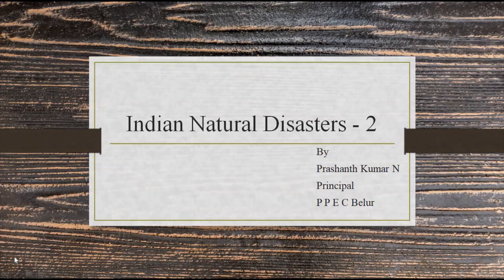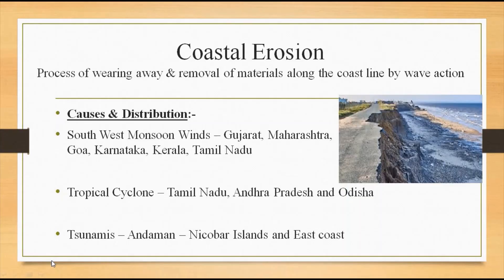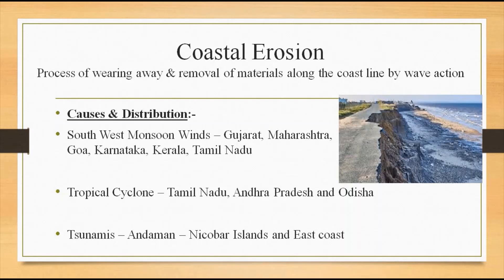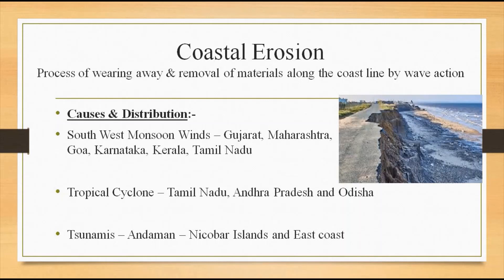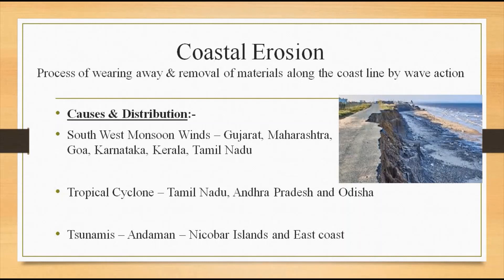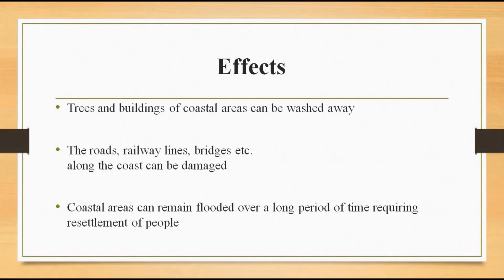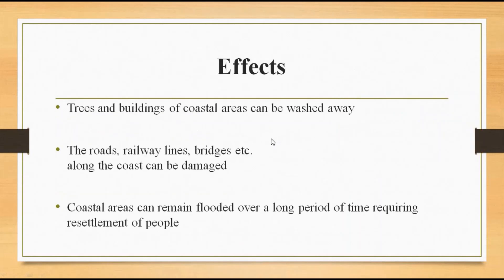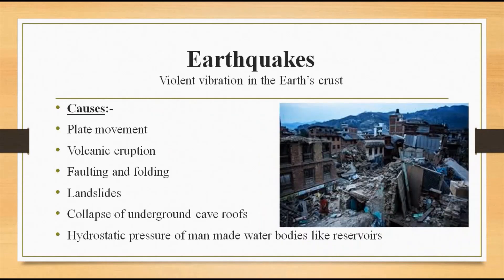Indian Natural Disasters - 2 | SSLC Social Science | Karnataka State Board | Mr. Prashanth Kumar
Hello friends, this video is of the eleventh chapter in the Geography section of the SSLC Social Science which describes about coastal erosion, Earthquake and its cause, effect and preventive measures.